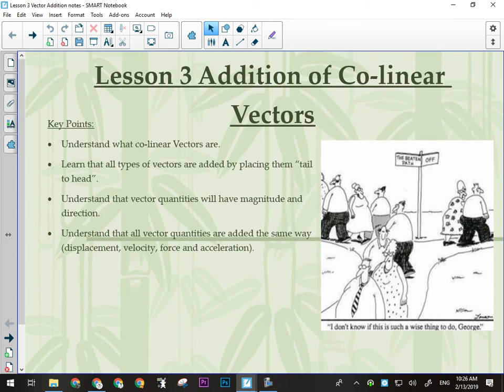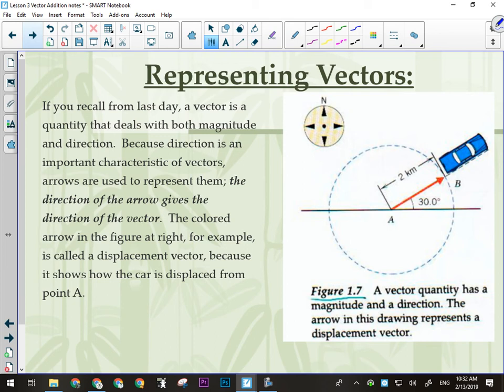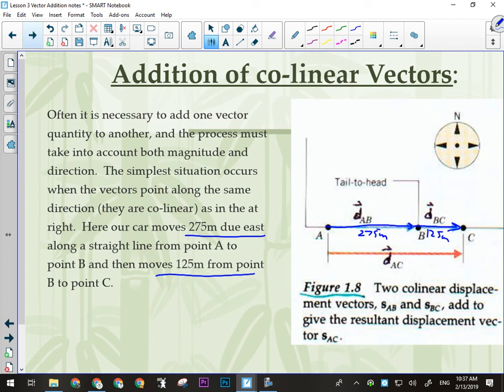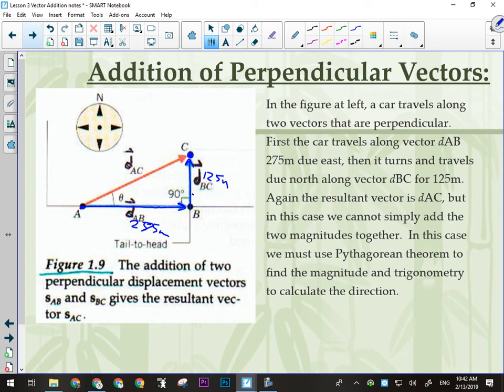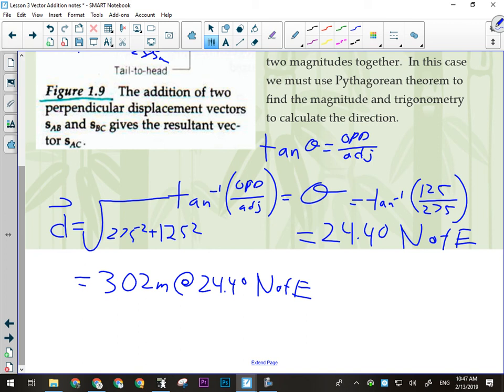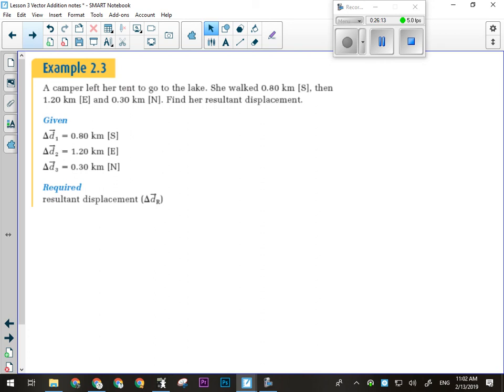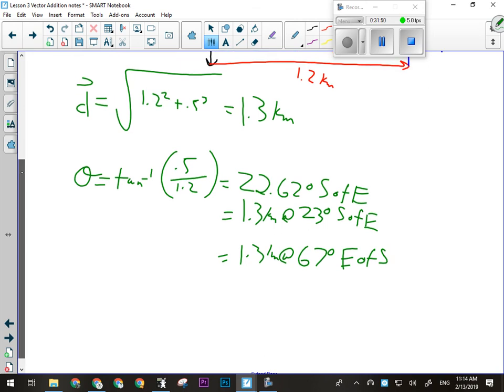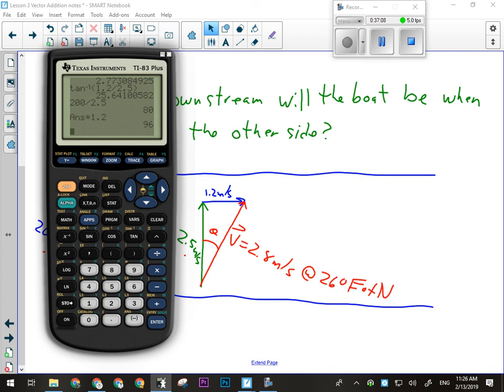Physics 20: Vector Addition Part 1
How to draw vectors and add co-linear and perpendicular vectors.